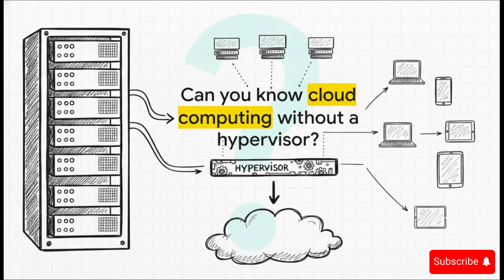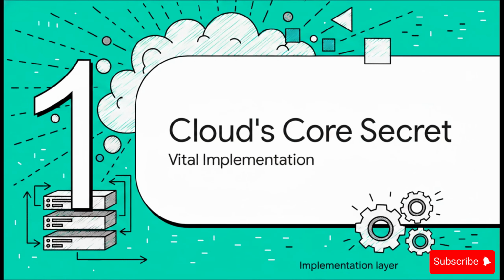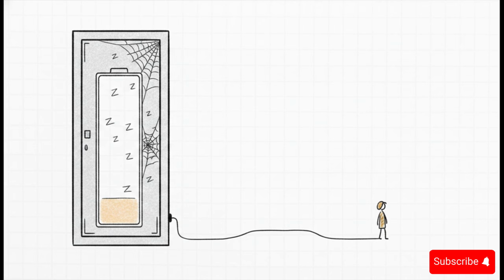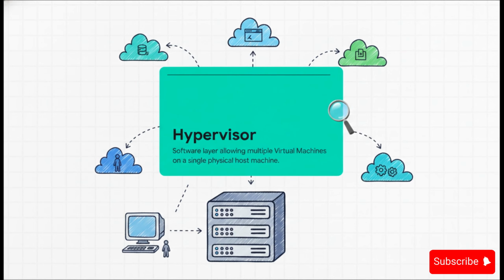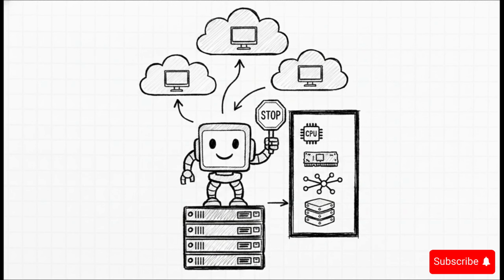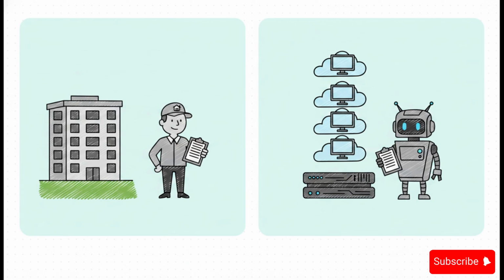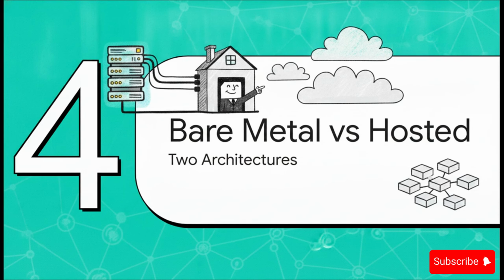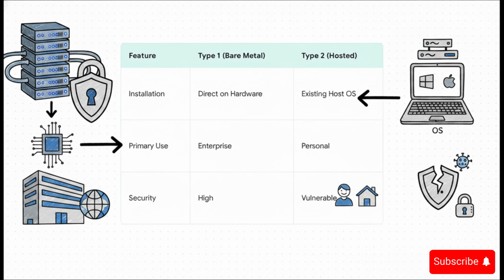What is a Hypervisor? Complete Guide to Virtual Machines & Virtualization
🚀 Welcome to Cloud Computing Lecture 17!

In this lecture, we dive into one of the most important foundations of Cloud Computing and Virtualization: the Hypervisor. Learn how a single physical machine can run multiple virtual machines efficiently and securely.

📚 Topics Covered:

✅ Role of Hypervisors in Cloud Computing
✅ Virtual Machines (VMs) Explained
✅ Host OS vs Guest OS
✅ Resource Allocation & Management
✅ Type 1 Hypervisor (Bare Metal)
✅ Type 2 Hypervisor (Hosted)
✅ Real-World Examples: VMware, Hyper-V, Citrix & VirtualBox
✅ Benefits of Virtualization
✅ Cloud Infrastructure Fundamentals

💡 Hypervisors are the backbone of modern cloud platforms. Understanding how they work is essential for students, cloud engineers, system administrators, and anyone preparing for cloud computing interviews.

🎯 Perfect For:
• Cloud Computing Students
• Virtualization Beginners
• IT Professionals
• Interview Preparation
• System Administrators